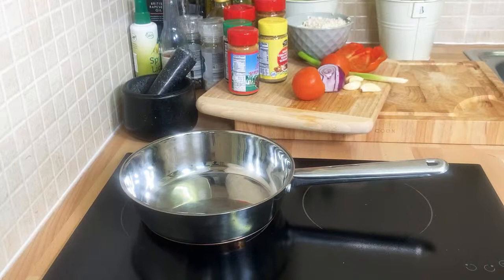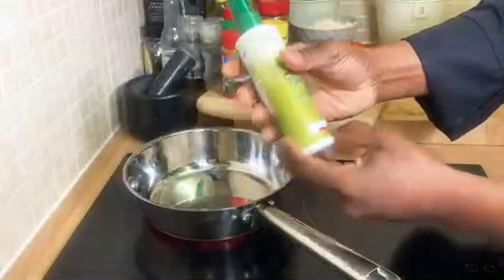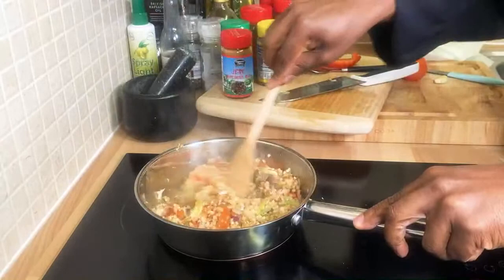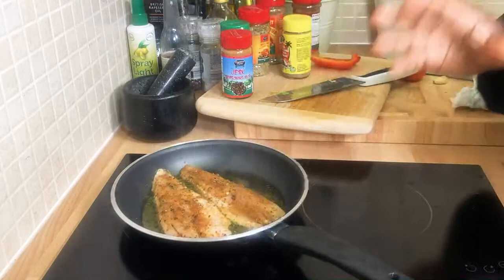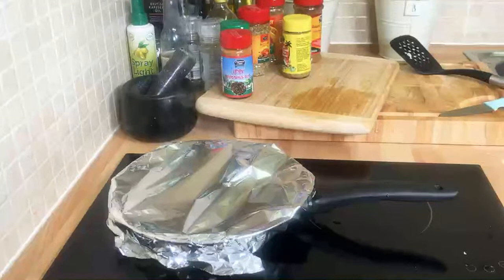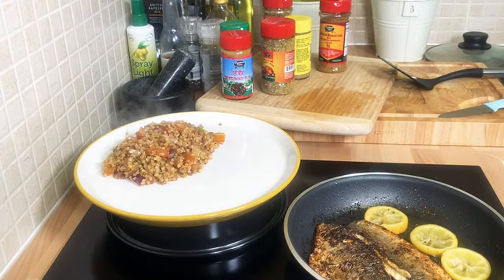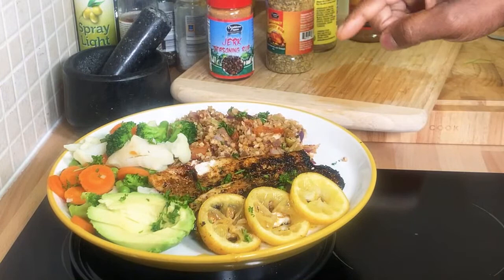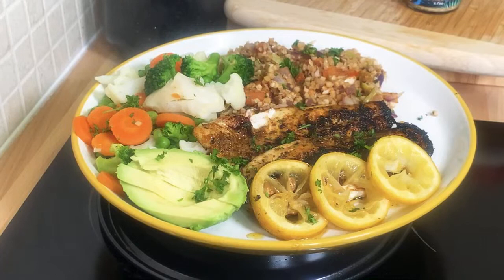Sea Bass Pan Frying Fish With Cauliflower Rice! & Caribbean Fusion Seasoning Master Roasting Grills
Caribbean Fusion Sauces and Spices Sea Bass Pan Frying Fish With Cauliflower Rice! & Caribbean Fusion Seasoning Master Roasting Grills👈
Easy Pan Seared Salmon With Master Roasting Grills Seasoning  Blend With Caribbean Fusion!
Elevate your cooking experience with Simplicity and Taste.
A gourmet collection of sauces, spices and teas. Vegan friendly, Gluten free, All natural, NO SOY, NUTS, DAIRY OR MSG
✅Support Black owned minority woman business.

 Join